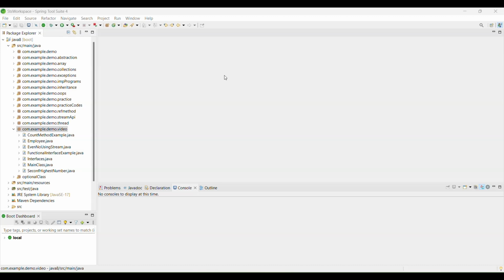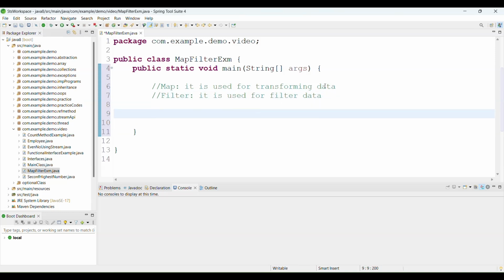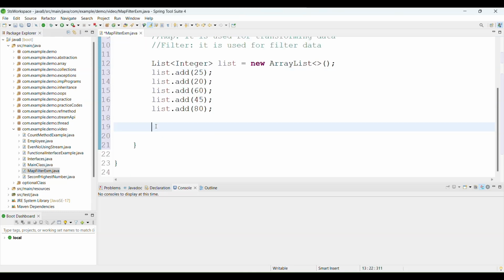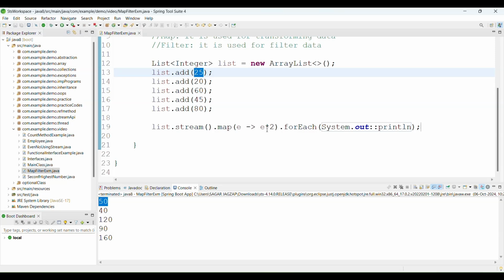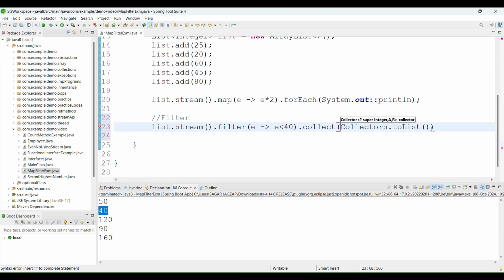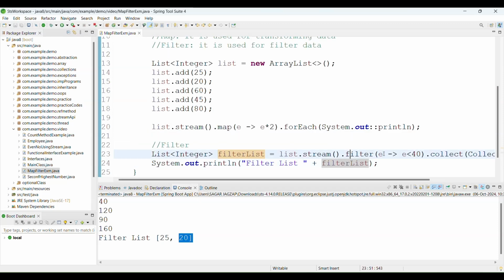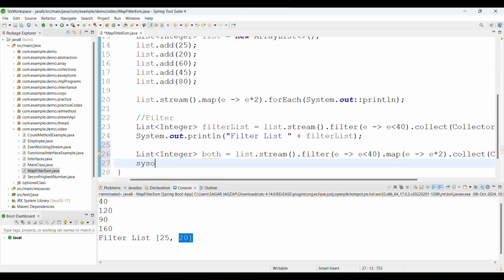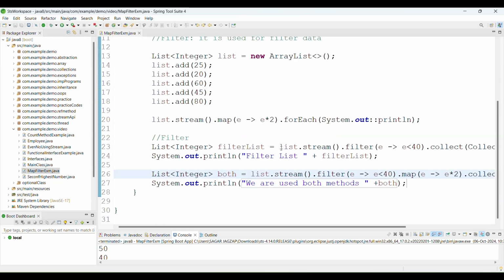8. Java Stream API Map & Filter Methods | Find element which is less than 40 | A Quick Guide.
7. Java Stream API Count Method | Find Employees with Salary Greater than 50,000 | Java 8 Tutorial:-